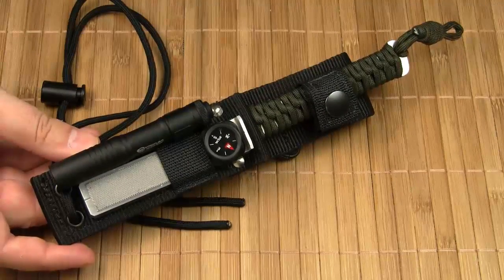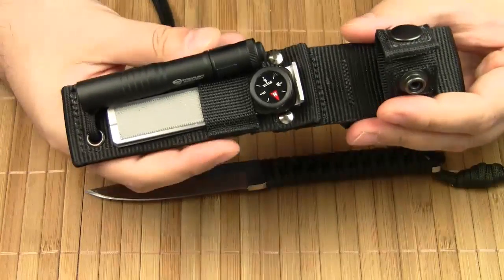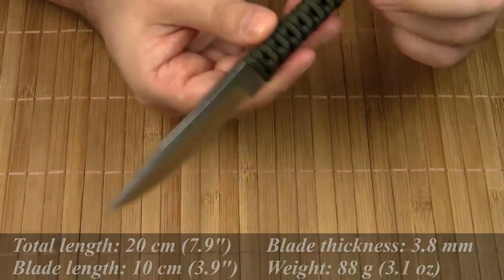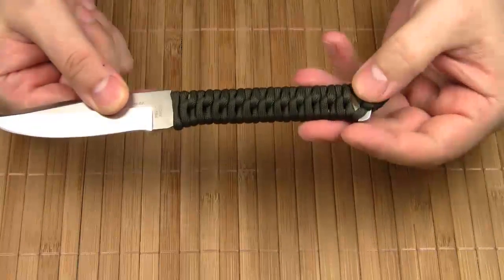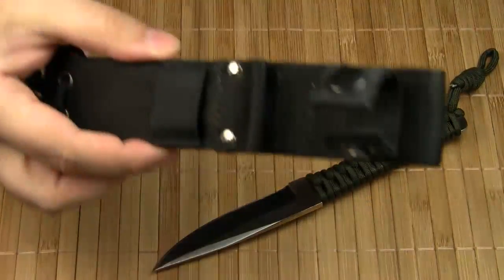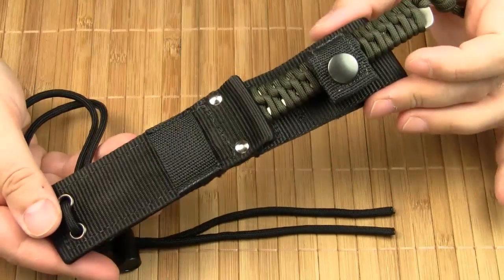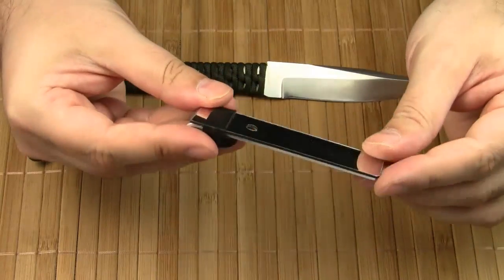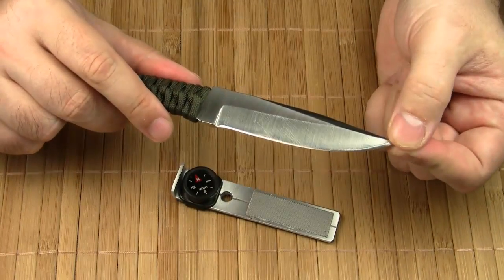Wildsteer Tech Neck (with Survival Kit)